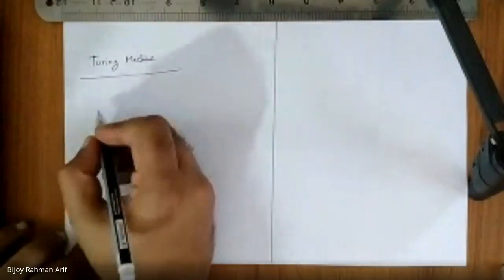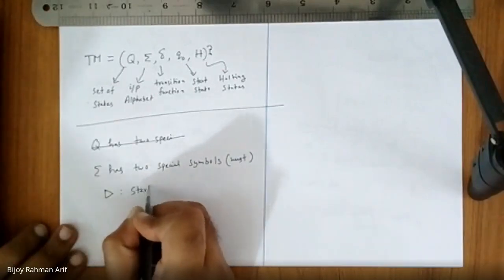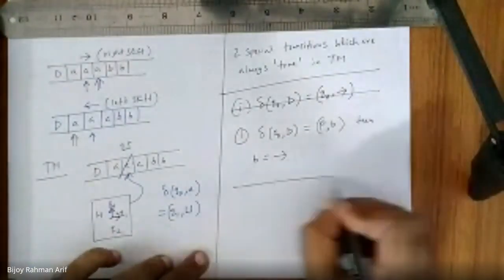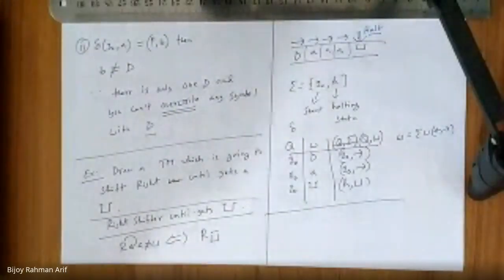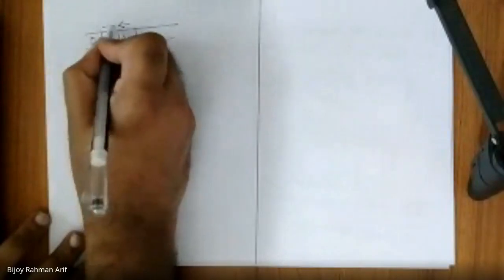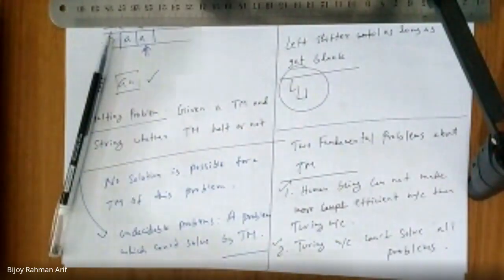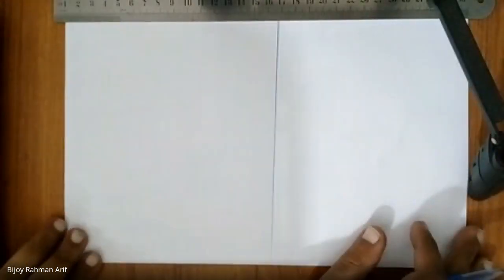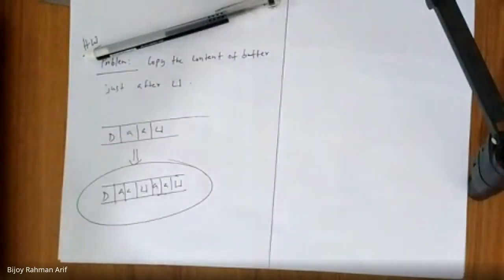FA_lec_23(Intro to Turing Machine)(2020 09 20 at 04 32 GMT 7)